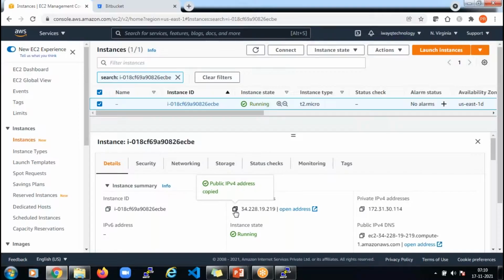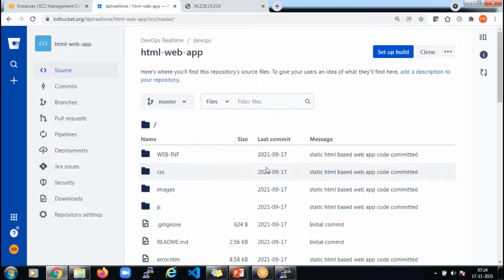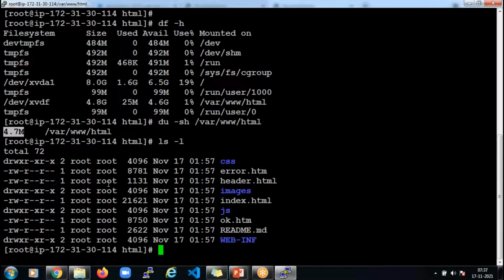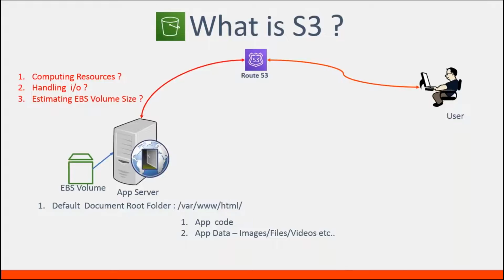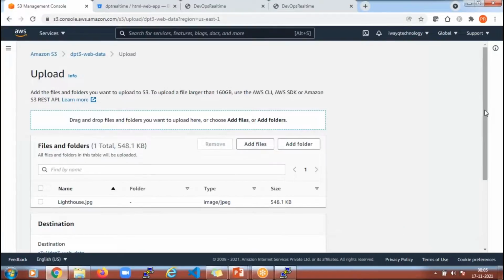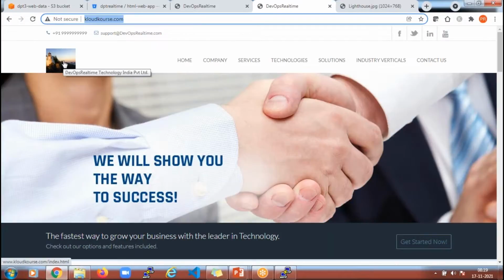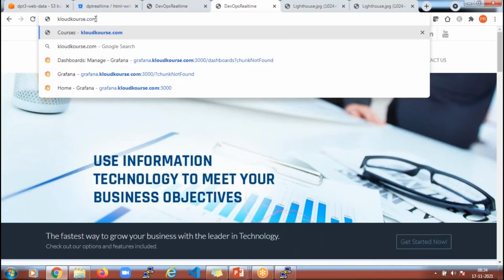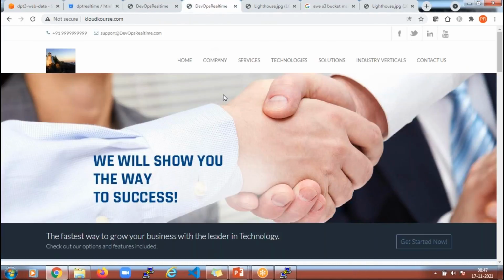24 December 2021(4)